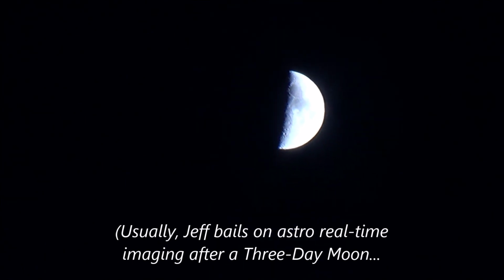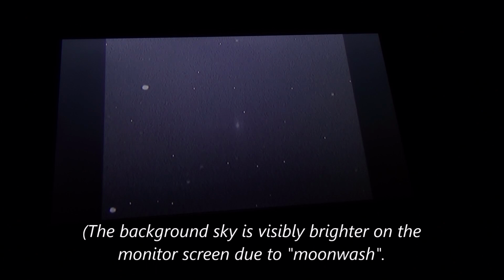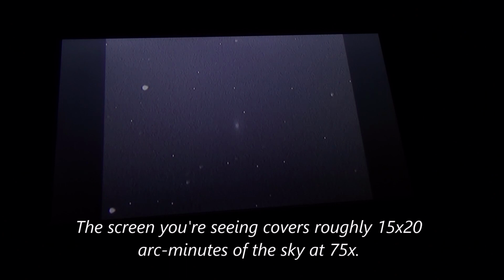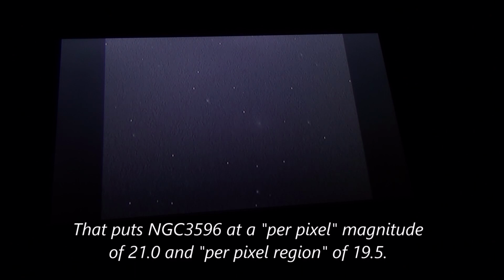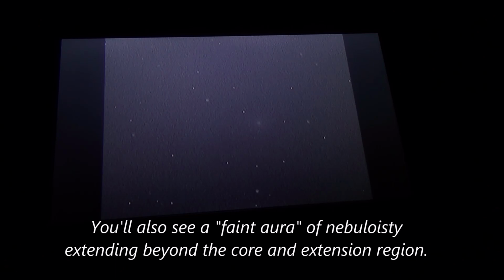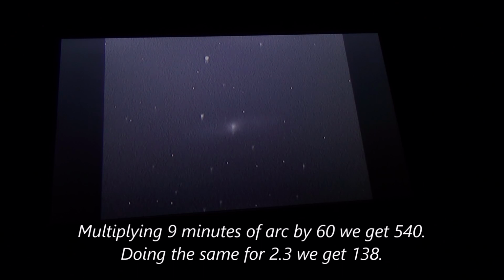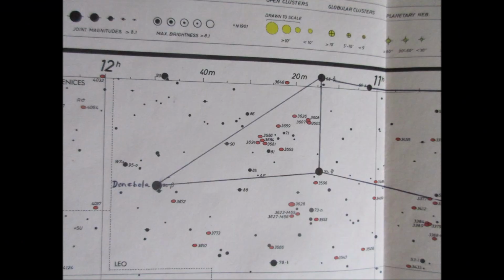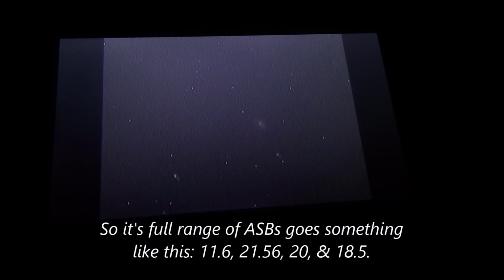"Leo Trio by Moonlight"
No, not a matter of romance -- just an opportunity to explore how well bright-ish galaxies may appear when moon-washed...